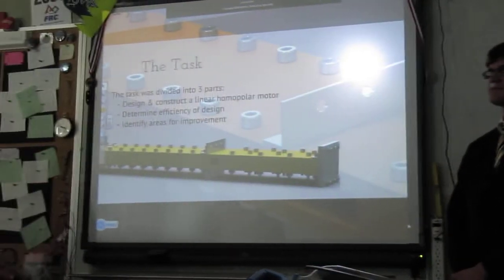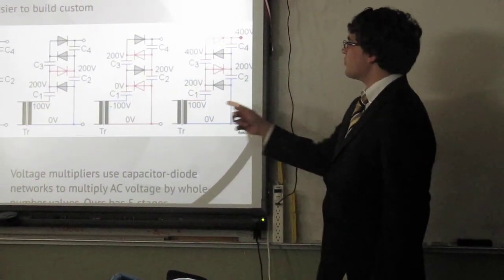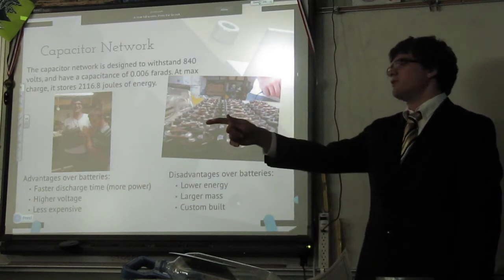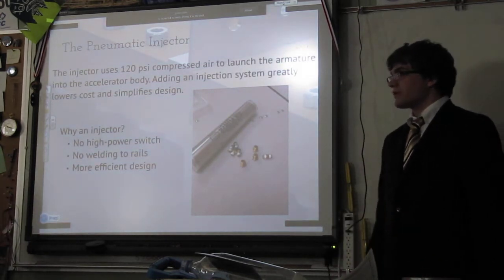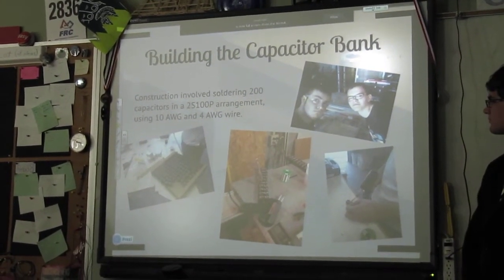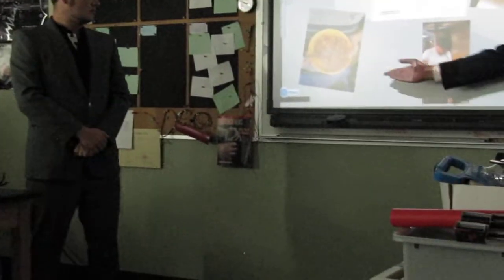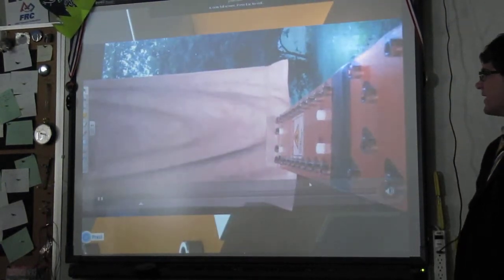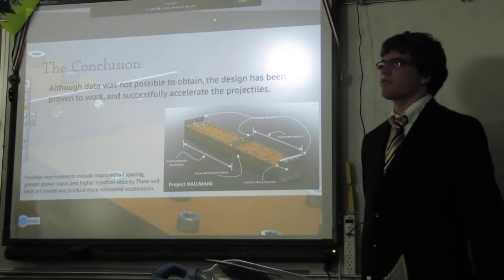Project HALLMARk (Part 1 of 2) - AP Physics Final Project 2013